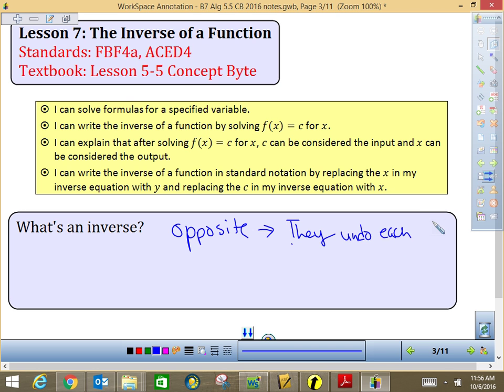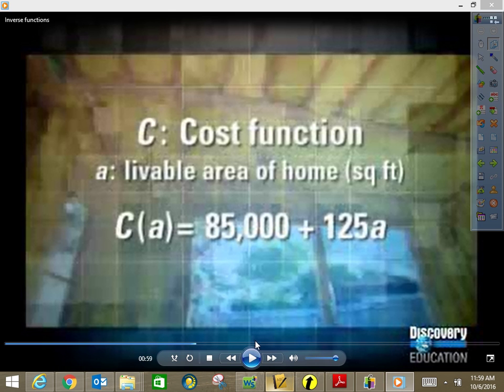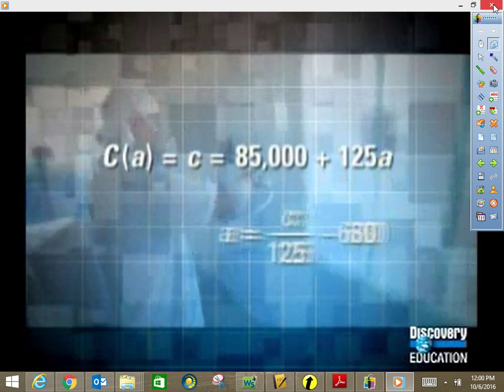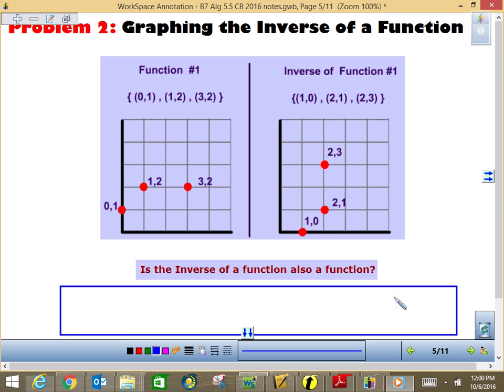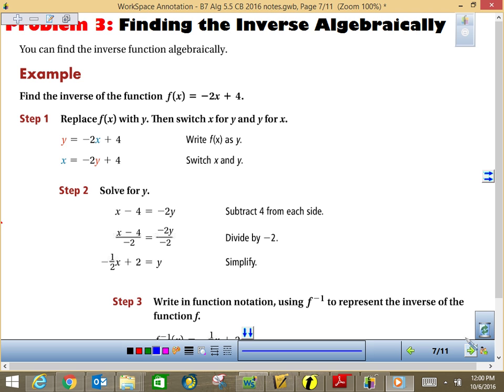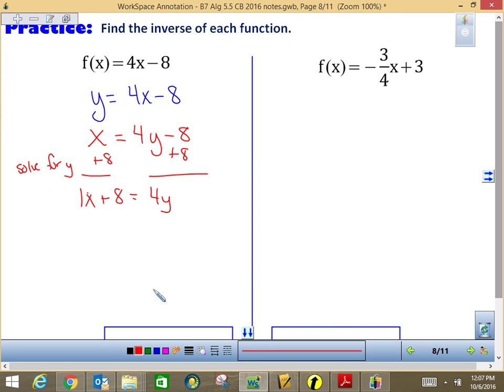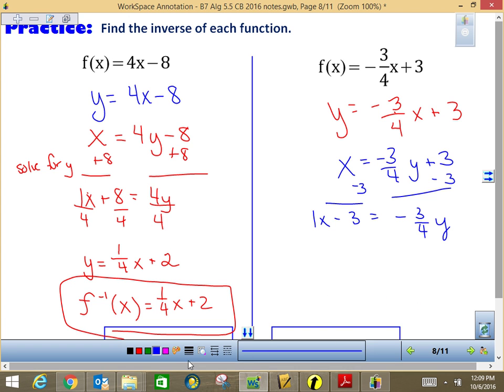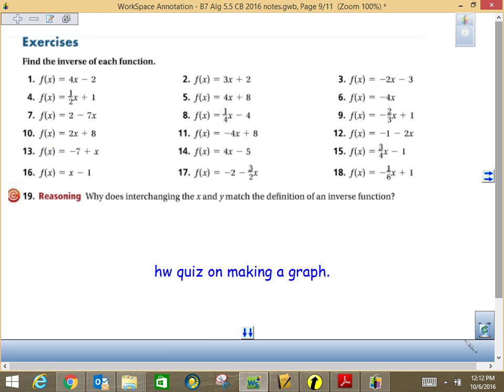Alg B7 2016